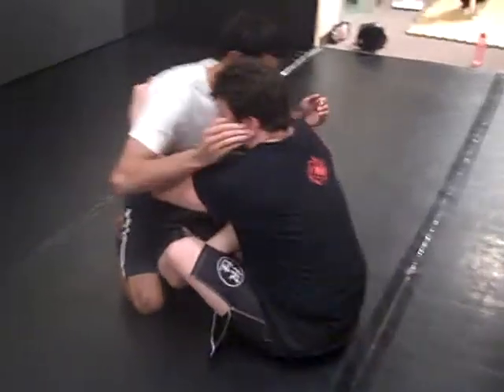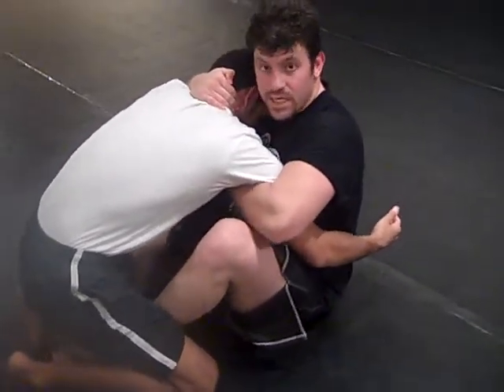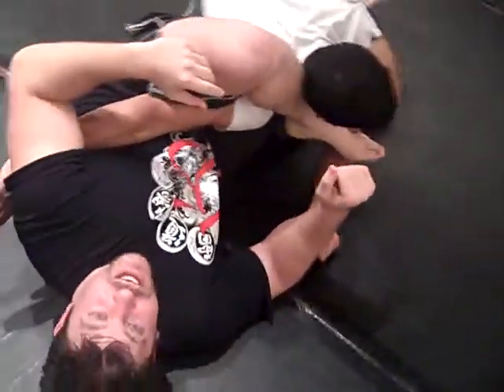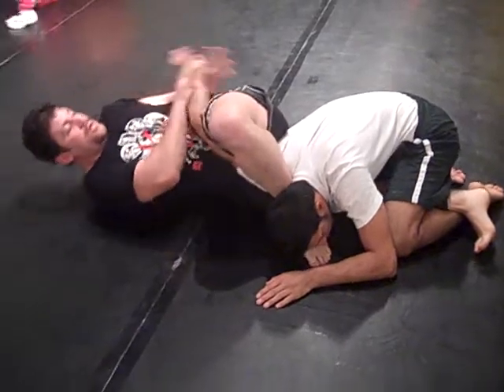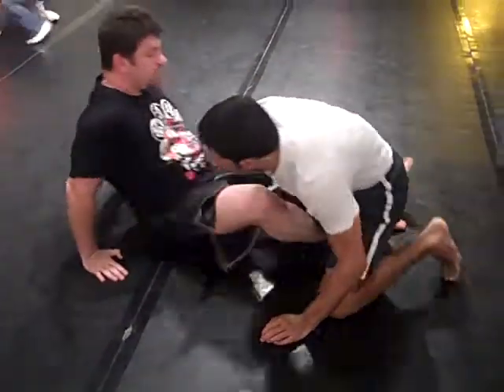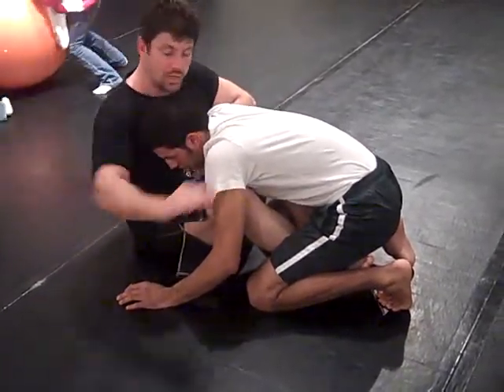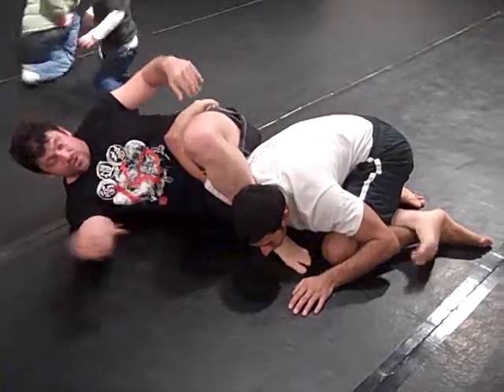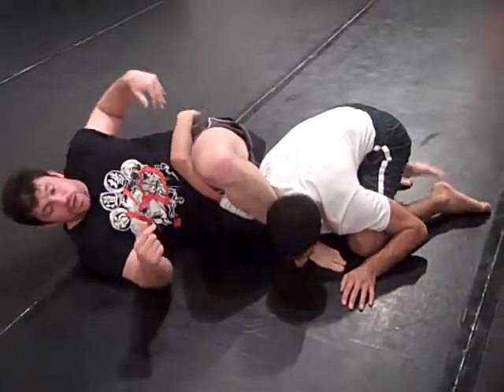Learn Jiu-jitsu & Catch Wrestling #45 Grappling Carni Shoulder Lock better than an Oma Plata!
Learn Jiu-jitsu & Catch Wrestling #45 Grappling Carni Shoulder Lock better than an Oma Plata!  4 1/2 Hr HIGHLY RATED Self-Defense DVD PRODUCTS YOU NEED for DEFENSE W/DISCOUNTS Below!

35+Yrs Martial Arts/4 Black Belts/Acting Stunts/Pro MMA/MMA Color Commentating/Interviews
Sylvester Stallone Stunt Double Ready to Remake Homage Reboot or TV shows Cobra, Tango & Cash, Assassins, Nighthawks...Martial Arts News Also, the Modern Day ACTUAL Next NEW REAL STEVEN SEAGAL son THAT CAN ACTUALLY MAKE AIKIDO & Systema Standing Locks work FOR REAL vs PRO MMA Fighters Ready to Remake Reboot Above the Law, Out for Justice! Learn how to Fight like John Wick Batman Fighting Combatives & Street Jiu-jitsu

Atlanta ATL SAG Actor & Stuntman stunts fight coordinator 5'11" 4 Black Belts, Pro MMA Fighter & Commentator, Firearms Expert. Best Fight Clips Highlight Highlights Above the Law, Out for Justice, Under Seige, Hard to Kill, Die Hard, Lethal Weapon, TV show sequel , 1,2,3,4,5,6

UFC / Belator MMA/ ONE Technical Analyst Technique Interviewer,Media, Color Commentator Breakdown Learn Rare Submissions How to Defend Counter Self-Defense Youtube Channel

Blend Karate, Judo,& Russian Martial Arts Systema + Aikido JKD Wing Chun Kung Fu
Best Mixed Martial Arts coach Classes Instructor Russian Systema Self-defense Combatives Instruction, BJJ vs Catch Wrestling,
Pancrase 270-276 Color Commentator for UFC Fight Pass!
MMA, Karate Go Jiu-jitsu, Muay Thai Dutch Kickboxing, Combatives & CCW CWP CQB CQC training Best

CatchJitsu.com  CatchJitsu Learn Best How to do Techniques Technique Neo Striking shifting blitzing blitz System, Submission Dan The Wolfman

Martial Arts Journey vs Hard2Hurt vs Sensei Seth vs Ramsey Dewey vs Master Wong vs Rokas vs Karate Nerd vs Jesse Enkamp vs Icy Mike drama news talk feud war Steven Strangles People Breakdown technical technique from actual expert